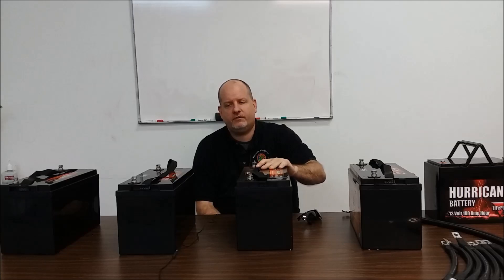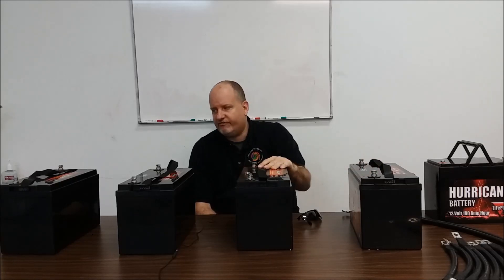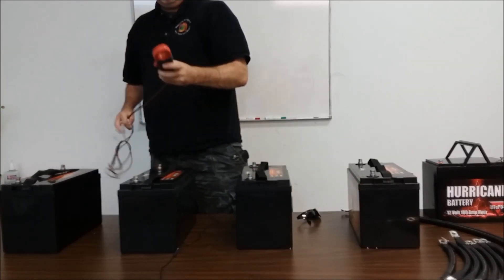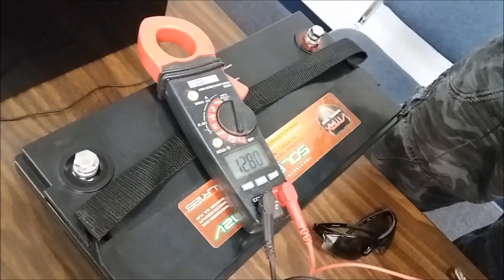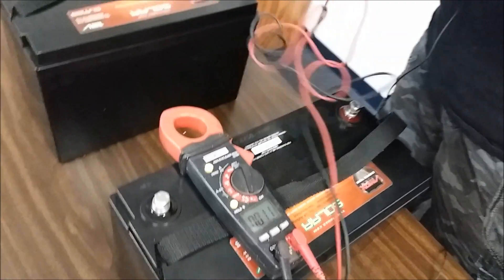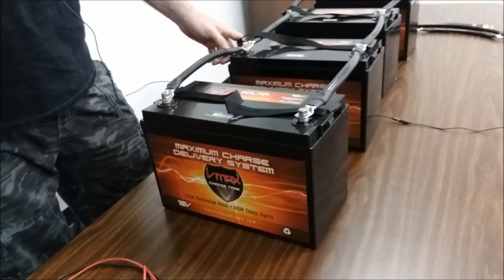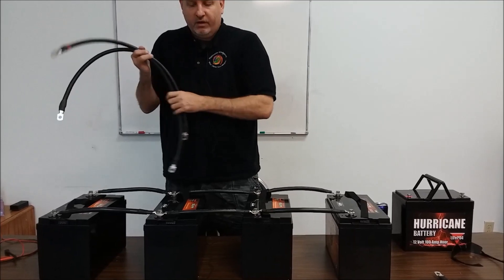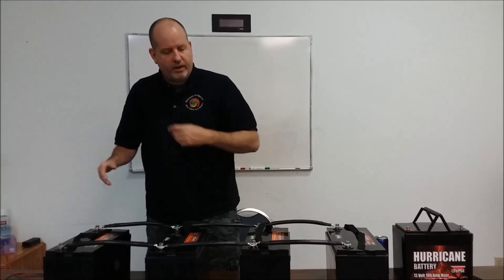Simple off grid 12 volt battery bank wiring with V MAX AGM 125 AH and Hurricane wind power cables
In this video Tony from Hurricane wind power demonstrates the beginnings of how to wire up a simple 12 volt battery bank to start building your off grid renewable back up systems for your home or off grid paradise RV boat ect.  Do it right and do it yourself and save